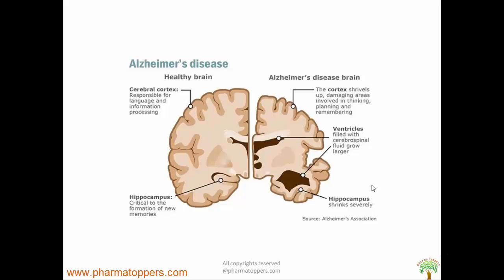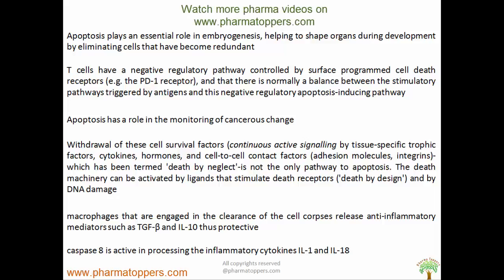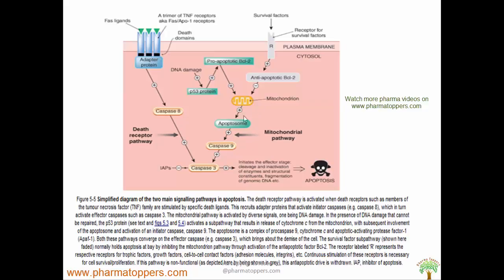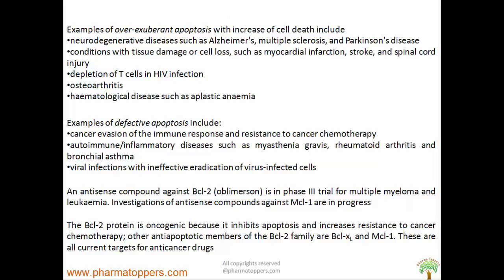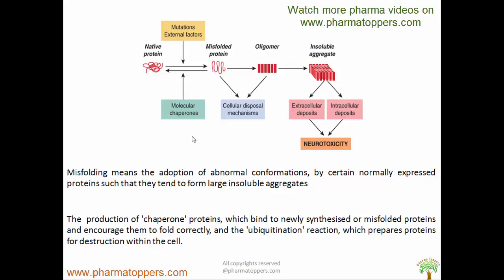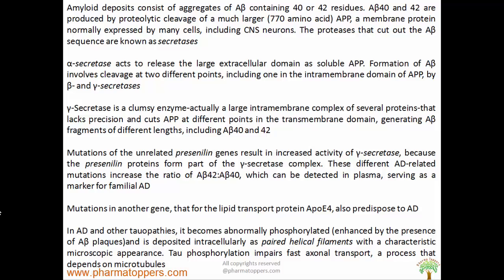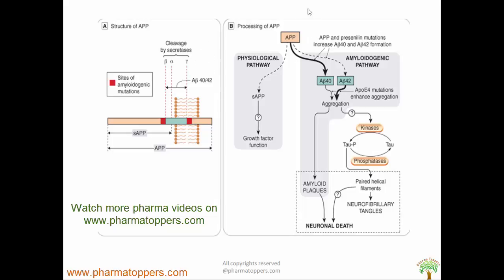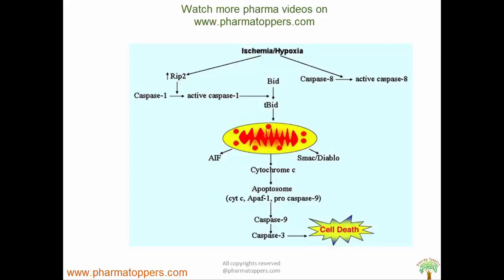Alzheimer disorder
Alzheimer disorder-a progressive disease that destroys memory and other important mental functions.